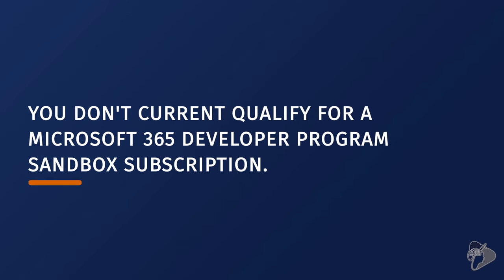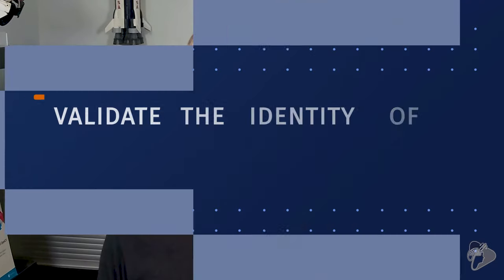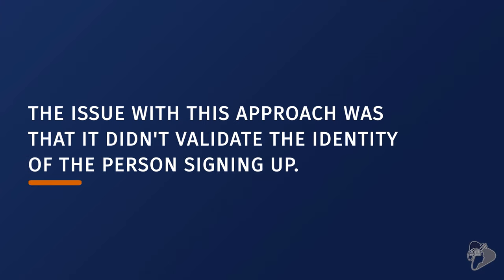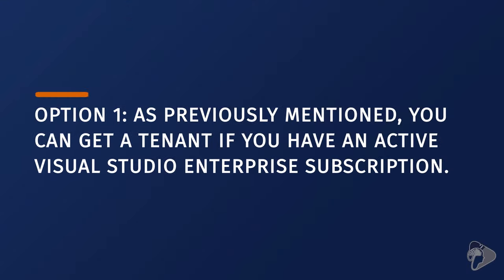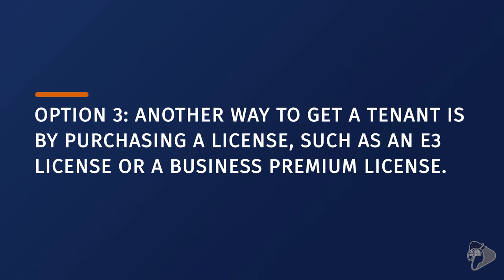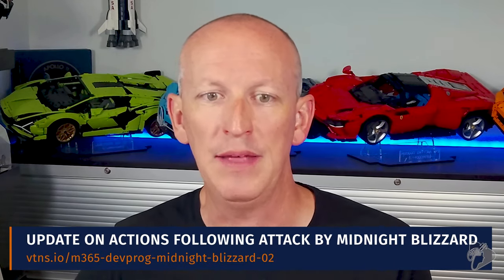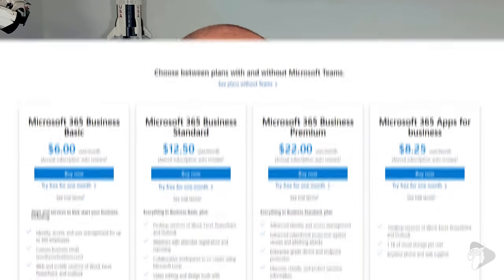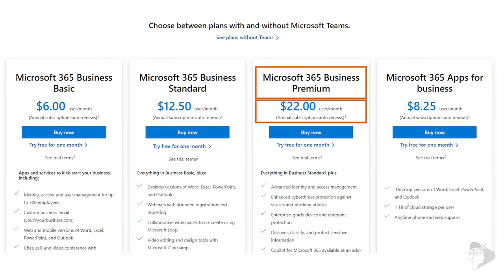What You Need to Know - M365 Developer Program in 2024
I scour all the Microsoft & community resources so YOU DON'T HAVE TO. Save time & stay informed. Each issue contains all the news you need in less than 5 minutes every other Tuesday plus my insights & guidance on a trending topic. No clickbait · 100% free · unsubscribe anytime.

Understand the recent changes in the Microsoft365 (M365) Developer Program, why they were made, and when you can get a free M365 developer/sandbox tenants again.

📚 Chapters
00:00 : Introduction
01:23 : What is the Microsoft 365 Developer Program?
02:38 : "You don't qualify for a M365 Developer subscription"
03:05 : It's not an error - the program was paused
05:03 : Why? Identity validation required
06:18 : Why did new developer program subscriptions get paused?